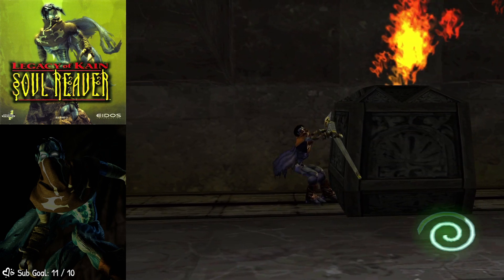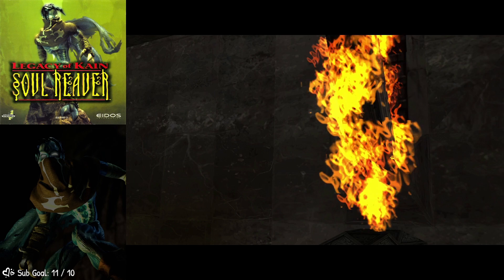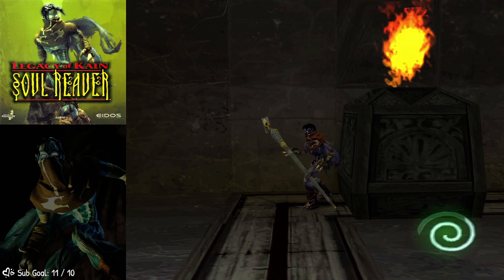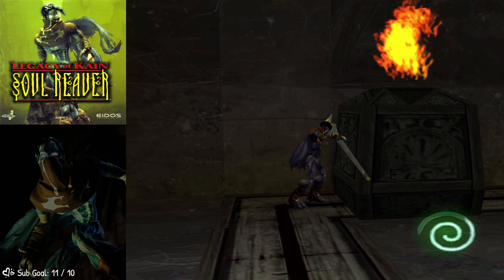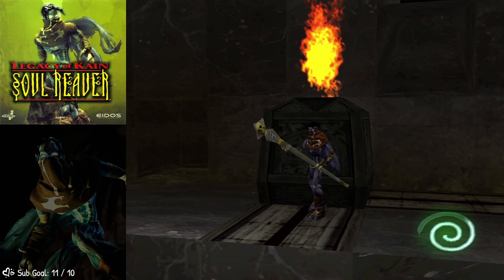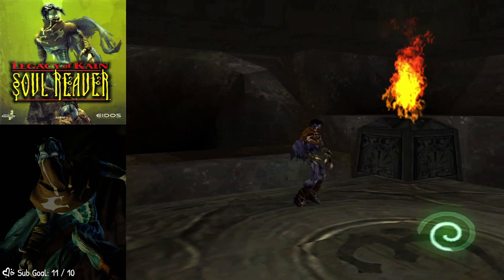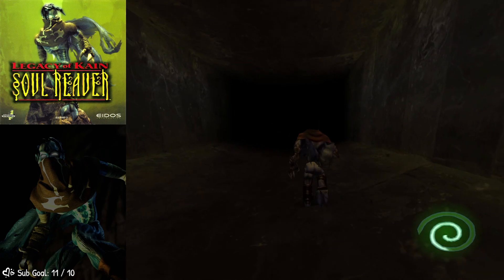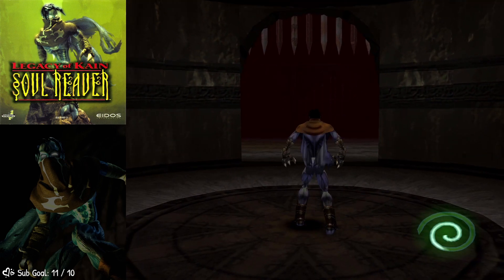Ghastly Flesh - Legacy of Kain: Soul Reaver - #4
Archived playthrough from October 2022.

Having heard nothing but good things about this series, Frost decides to delve into the world of wacky time travel and vampires. Welcome to Legacy of Kain: Soul Reaver!

In case you are wondering, Blood Omen was skipped due to not seeming like her cup of tea, but Frost catches up on the lore eventually.